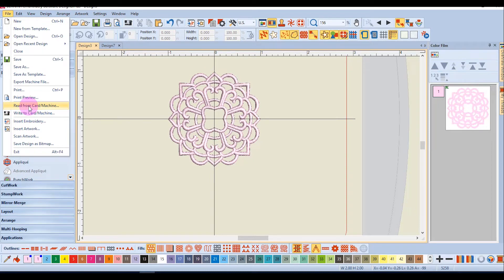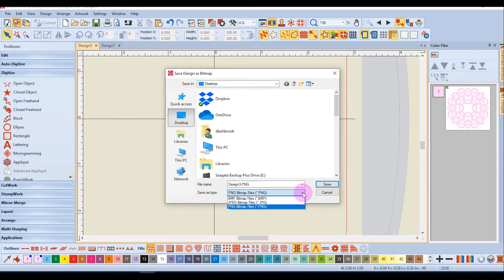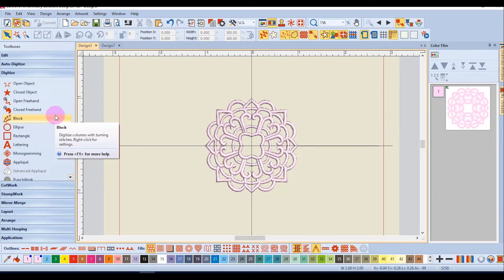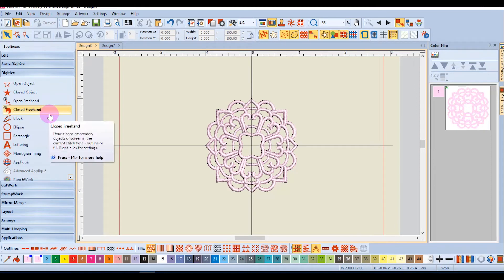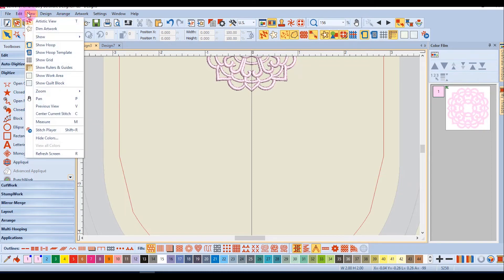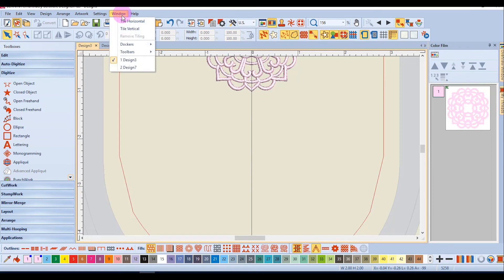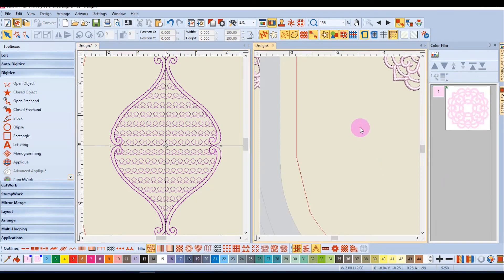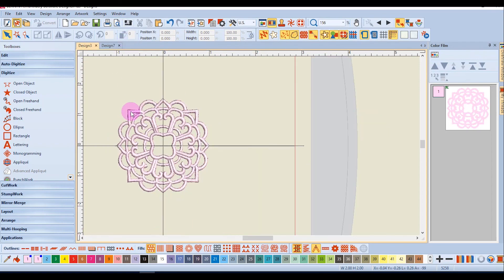1.19 Master BERNINA Embroidery Software 8—Getting Started—Menu Bar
Learn about additional options found in the Menu Bar that are not found in short-cut icons.